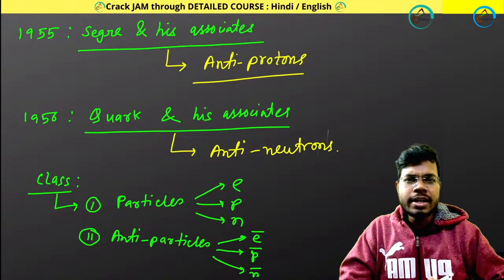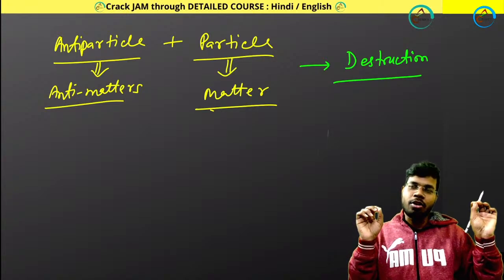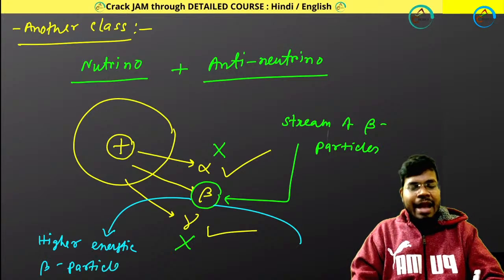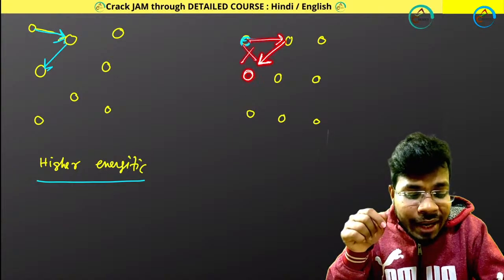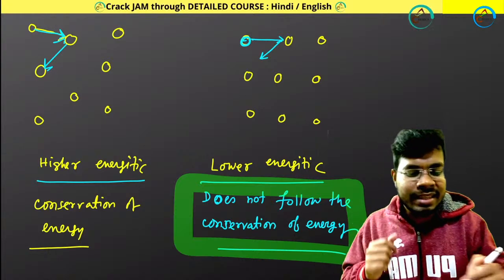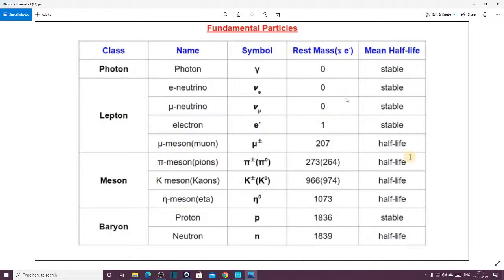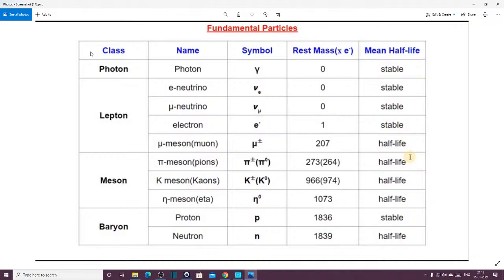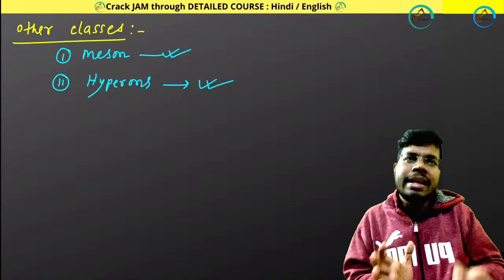IIT JAM 2022 - Live Class - Atomic and Molecular Structure - IIT JAM Chemistry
➕Join Free Guidance batch 🔜 Batch Code: easyjam

Dear Students, Are you preparing for the IIT JAM CHEMISTRY exam?
Download Easy Chemics App and Start your Preparation more Efficiently.

IIT jam chemistry book pdf
IIT jam chemistry question papers with solutions pdf
IIT jam 2020 question paper pdf
IIT jam chemistry question paper 2020 pdf
IIT jam chemistry question
how to prepare for IIT jam chemistry without coaching
IIT JAM Chemistry Video Lectures

PHYSICAL CHEMISTRY
Basic Mathematical Concepts
Atomic and Molecular Structure
Theory of Gases
Solid State
Chemical Thermodynamics
Chemical and Phase Equilibria
Electrochemistry
Chemical Kinetics
Adsorption
Spectroscopy
ORGANIC CHEMISTRY
Basic Concepts in Organic Chemistry and Stereochemistry
Organic Reaction Mechanism and Synthetic Applications
Qualitative Organic Analysis
Natural Products Chemistry
Aromatic and Heterocyclic Chemistry
INORGANIC CHEMISTRY
Periodic Table
Chemical Bonding and Shapes of Compounds
Main Group Elements (s and p blocks)
Transition Metals (d block)
Bioinorganic Chemistry
Instrumental Methods of Analysis
Analytical Chemistry